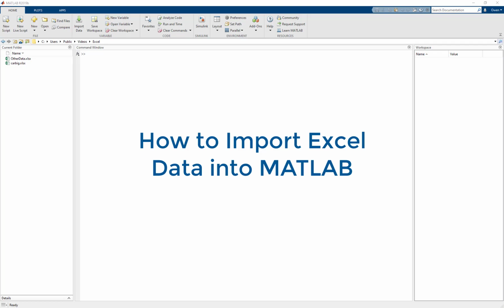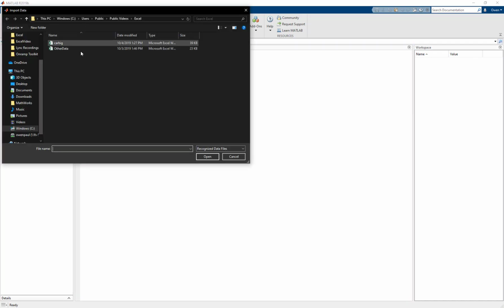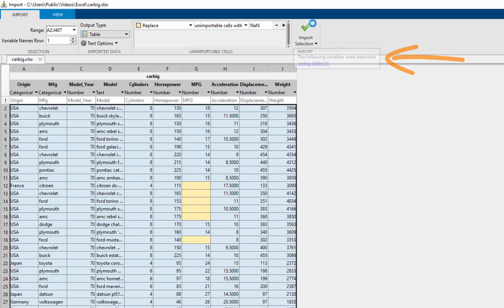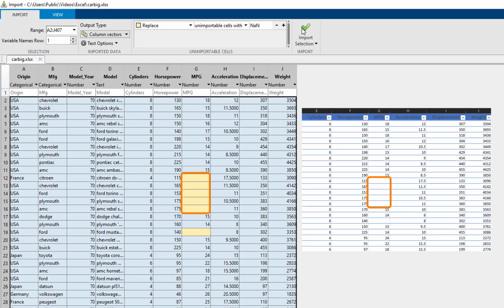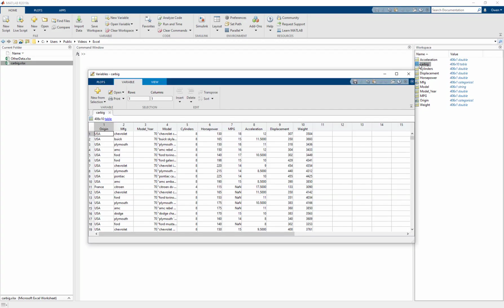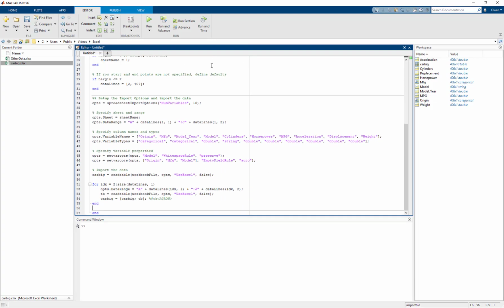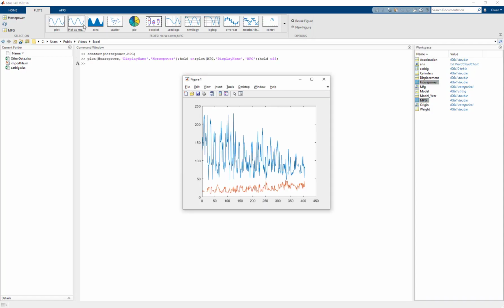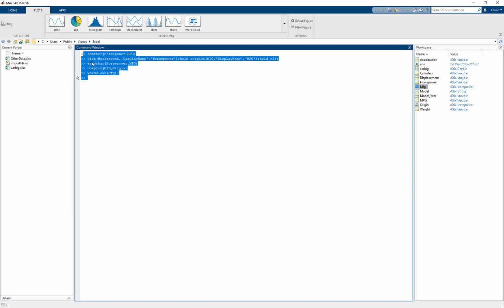How to Import Excel Data into MATLAB Help Center Videos MATLAB & Simulink